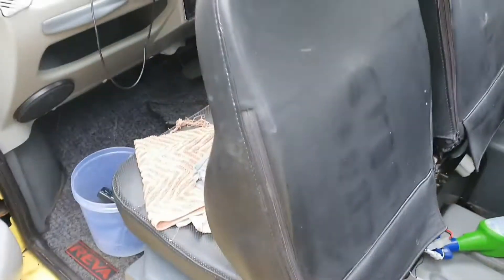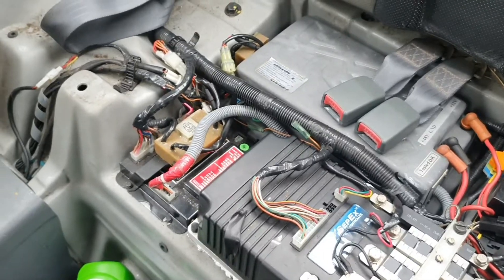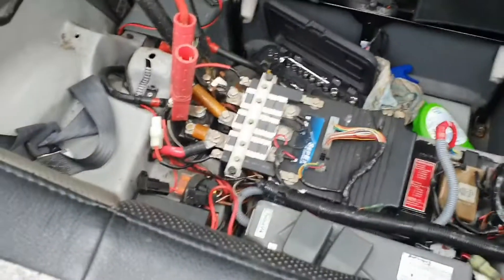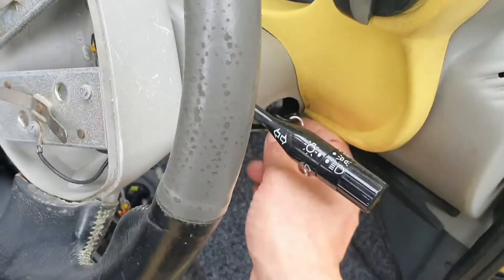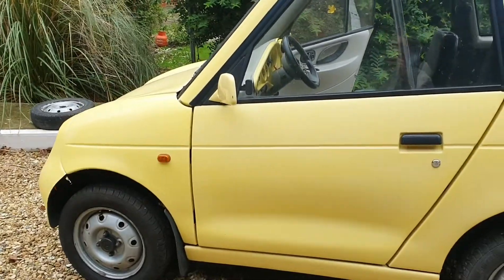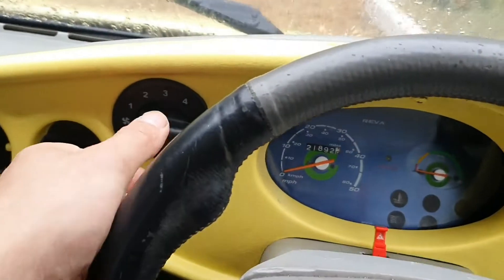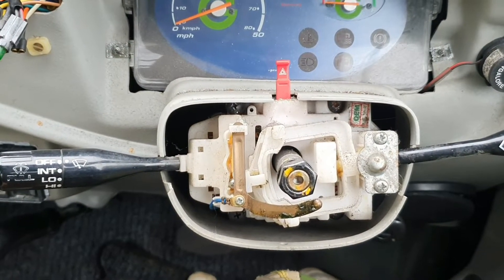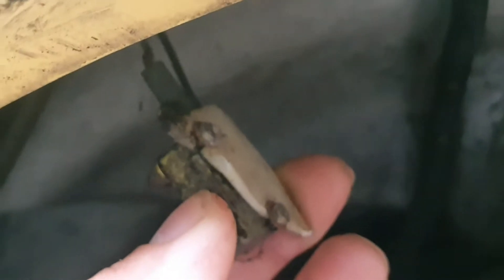REVA G-WIZ: Yellow Wiz Lithium-ion Conversion pt.2 - it's alive!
Fixing up the yellow G-Wiz. Here is a video of my progress as I tried to find out why the ignition wouldn't turn on. Now it works the next step is finding batteries and tidying the rest of the interior up!